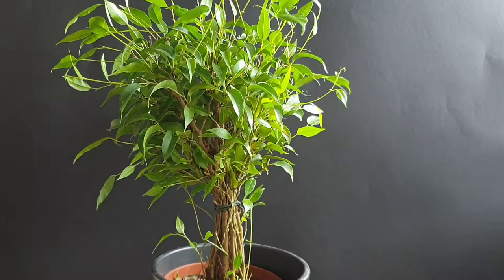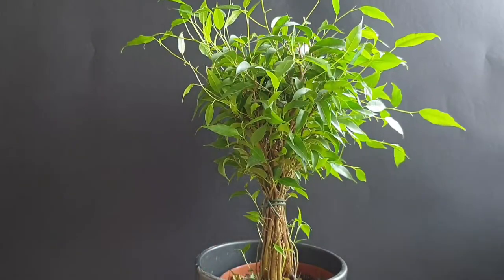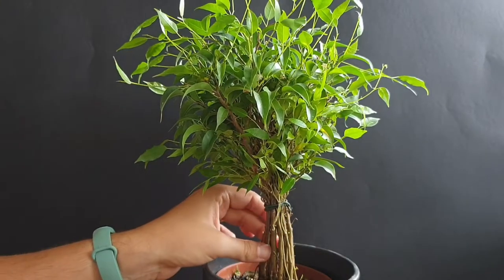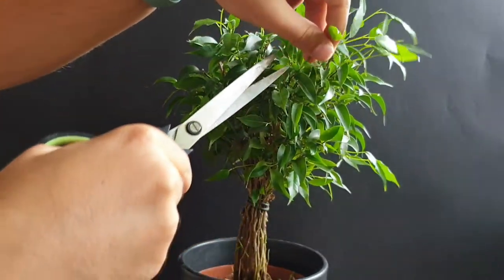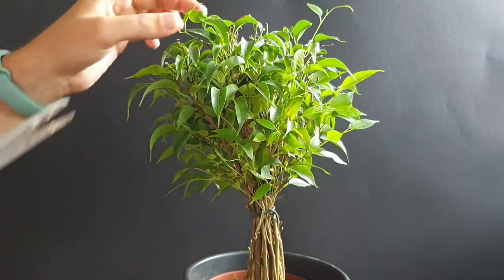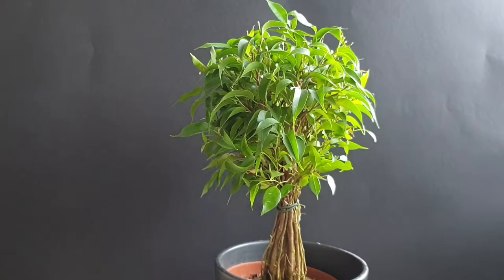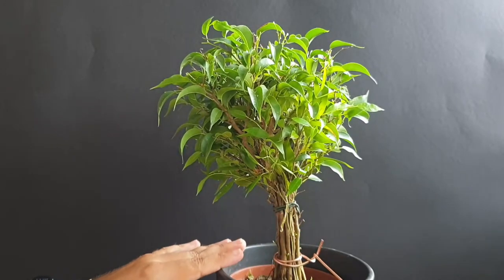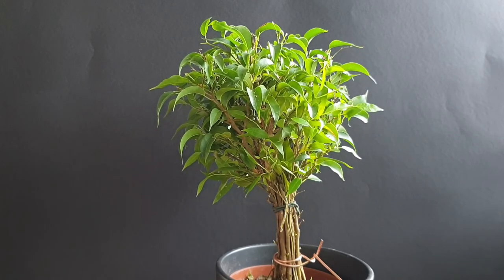Ficus Bonsai Prune & Trunk Fusion - First Steps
My multi-trunk ficus pre-bonsai has had a very good growth season. So, I decided to prune back the leaves one more time this summer. Additionally, I want to take some initial steps towards fusing the trunks together.